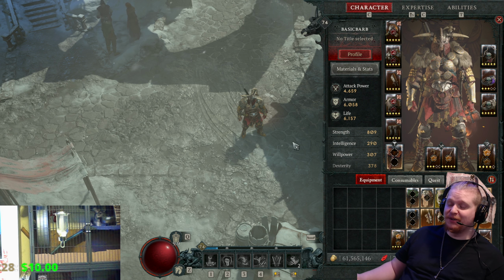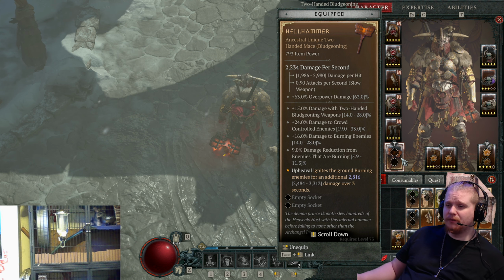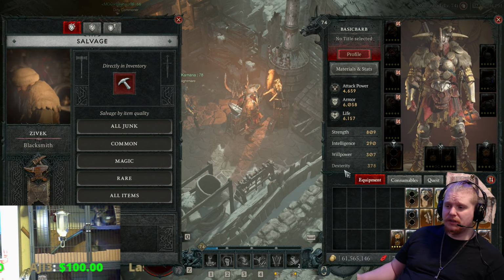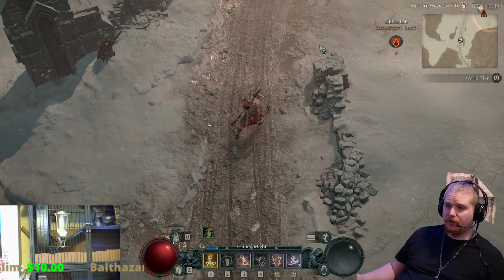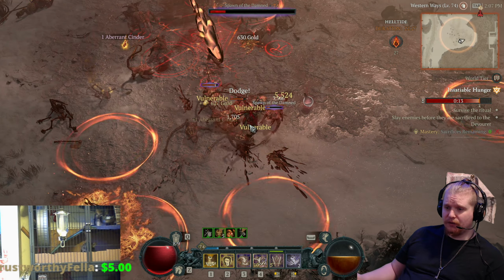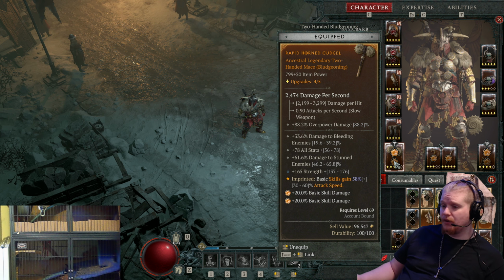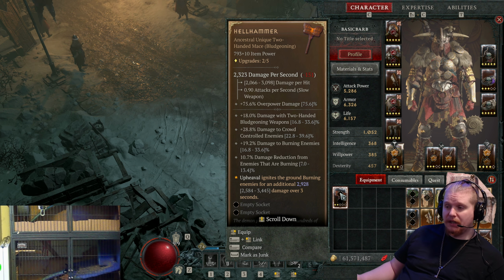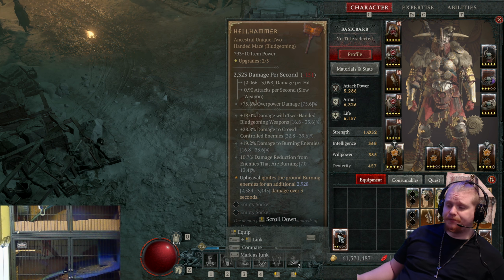Diablo IV Unique Items - Hell Hammer (Barbarian Two Handed Mace)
Hello Guys and Gals Today let's have fun going over the unique Two Handed Mace, Hell Hammer